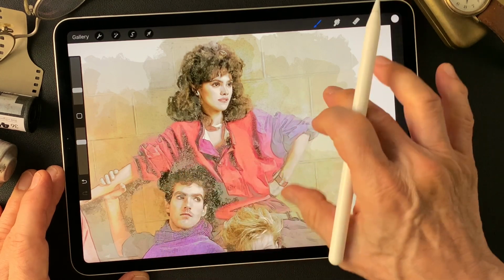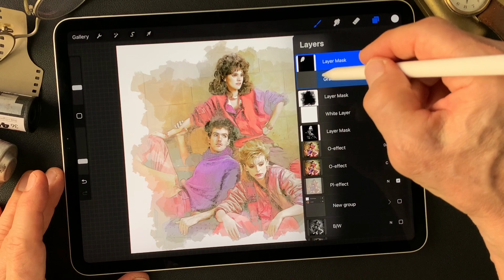Digital Painting with usage of blend mode. Like an illustration type digital painting.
Use Procreate to make a creative image from a photograph.  This movie shows how I change blend mode to get creative image than the original. Changing blend mode to create new expression of the photograph is so much exciting and creative. You will see an interesting brush texture as well. I hope you find some idea for your creative work from this movie. Thank you and enjoy.